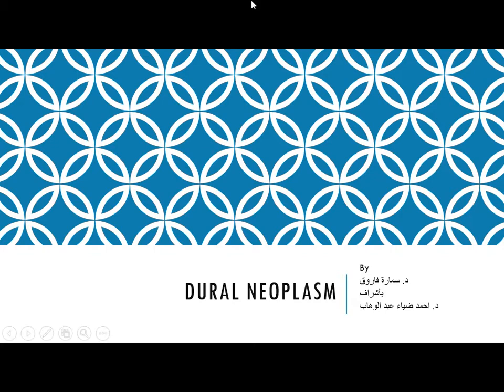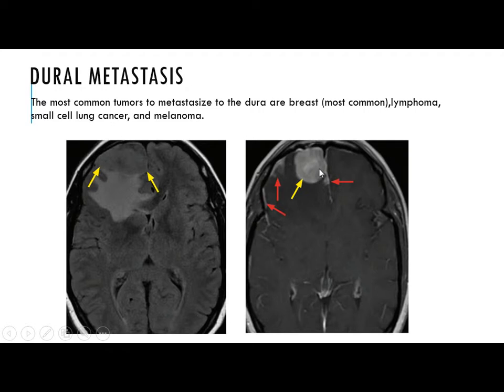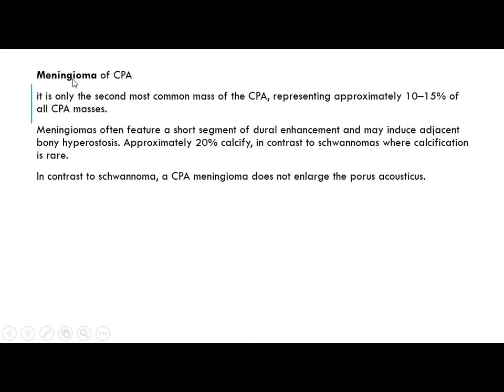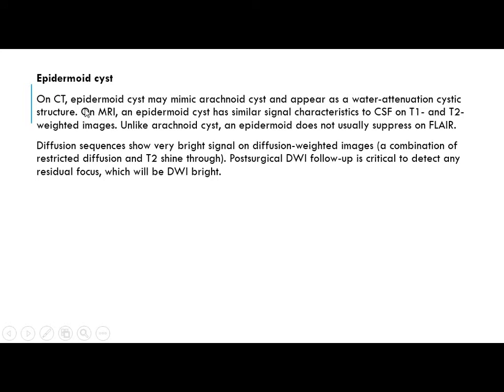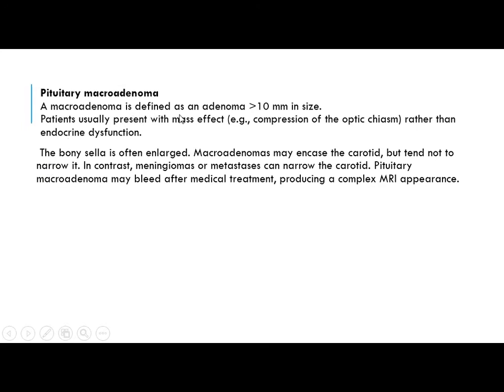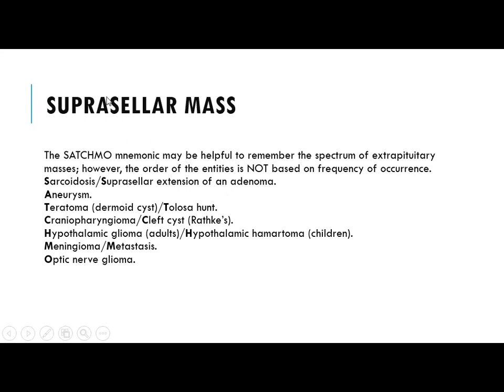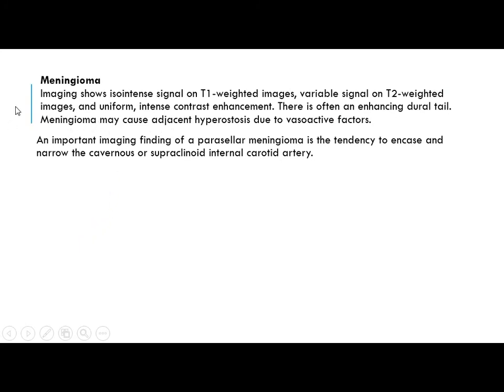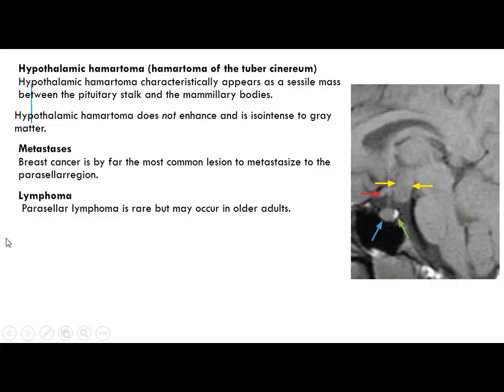Dural neoplasms, posterior fossa masses, sellar and suprasellar pathologies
Dural metastases, dermoid, epidermoid, hypophysitis, arachnoid cysts, Dr. Ahmed D. Abdulwahab, Radiology, CT, MRI